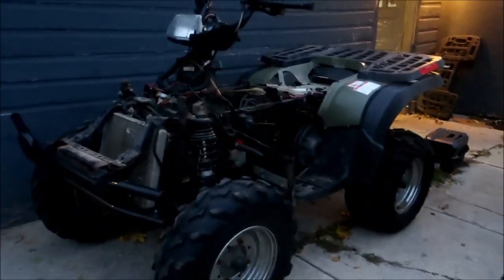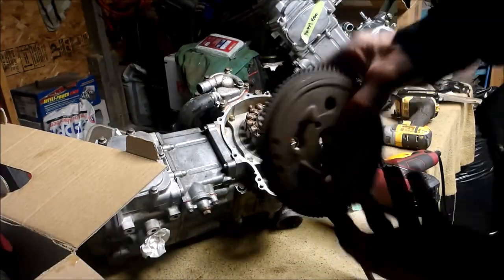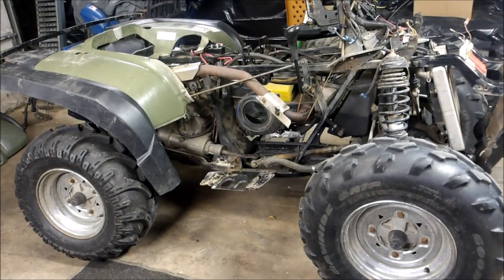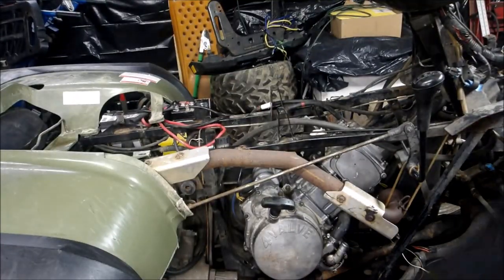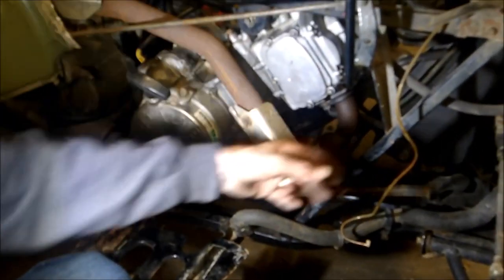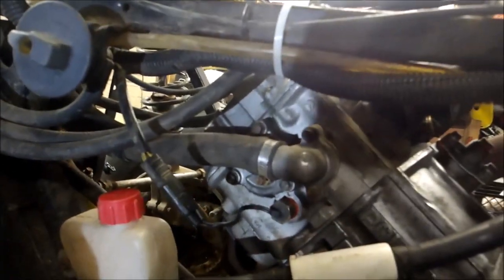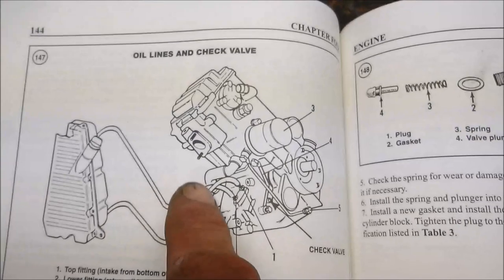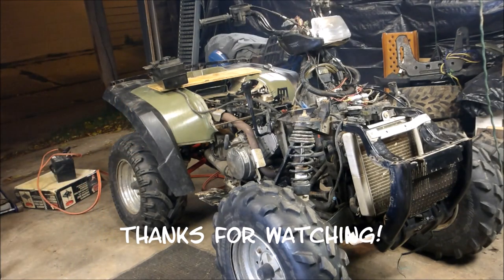2004 Polaris Sportsman 500 Rebuilt after a crash! Engine install and frame repaired!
Watch as I rebuild a Polaris 500 that was in a crash and the motor blew after it was laying on its side running for a while.